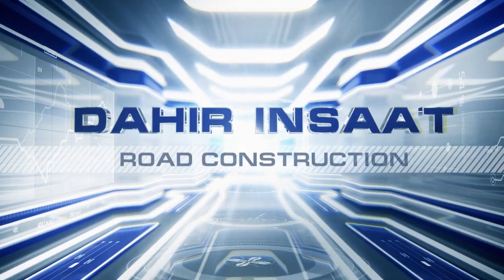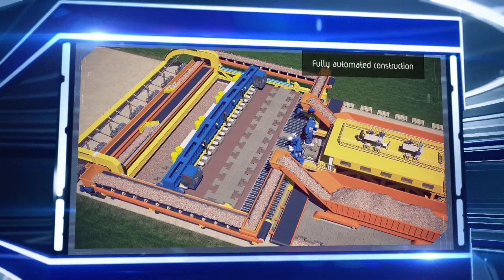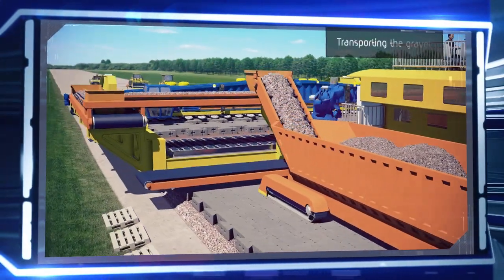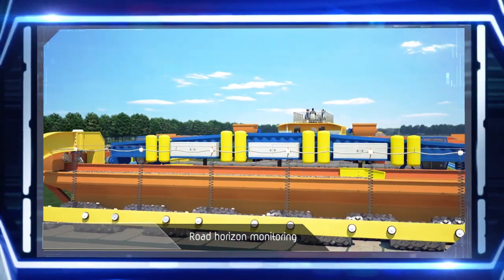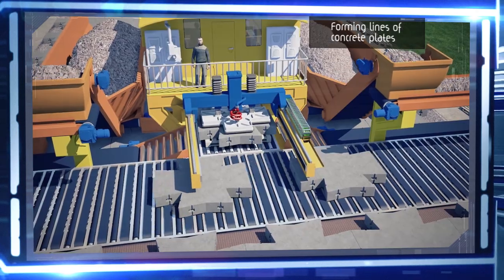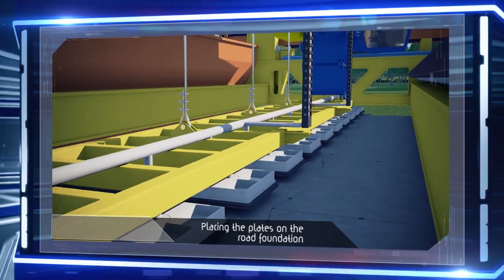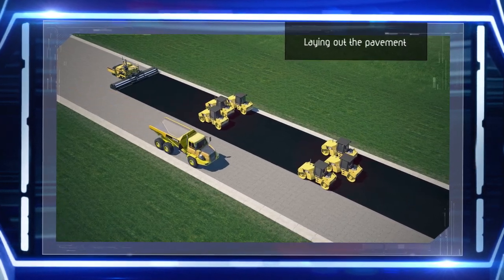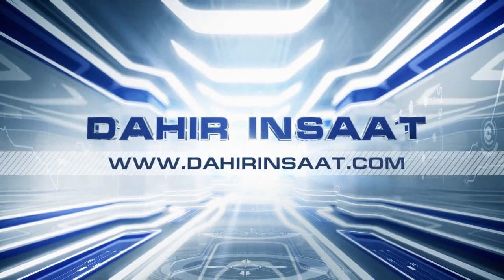Dahir Insaat: Road Construction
Dahir Insaat is proud to present a unique new road-construction technology.
Our key invention is a self-propelled road-building machine that forms a flat road foundation in front of itself, then leaves a perfectly even pavement made of intermeshing concrete plates behind itself.
This invention’s innovation lies in the full automation of the construction process. The machine needs only a few people to oversee its operation!
Before the machine is used, other machines prepare a foundation for the future road by removing the top layer of the soil and firming up the ground.
While the machine moves, a mixture of coarse and fine gravel is delivered to it, as well as plates made of vibropressed concrete.
The gravel is transported across conveyor belts to suspended bunkers in the front of the machine.
The gravel is then dispersed along the ground where it is evened out and compacted by powerful vibrating rollers. This forms a perfectly smooth, homogenous foundation for the future road.
Incidentally, special position-sensors constantly monitor the level of the roadbed and regulate the delivery of the gravel in order to maintain a previously-entered pavement thickness.
At the same time, a row of plates made of vibropressed concrete and reinforced with non-metallic composite rebar are lined up on the conveyor belt. A road built of these plates has nothing to fear from temperature drops and features high durability and longevity.
By the way, the technology to produce these plates also belongs to Dahir Insaat.
Once the row is ready the plates are placed by either a vacuum or manipulation-based mechanical arm onto the gravel foundation, where they mesh with the previous row.
The foundation’s construction receives additional firmness from a binding solution poured into special cavities in the plates.
The road-building machine makes it possible to use plates of various shapes and sizes in order to adapt to the conditions of a specific road and provide maximum construction speed and roadbed longevity.
Just a few hours after the machine is done the road’s concrete foundation is already ready to have a thin layer of asphalt and curbstone laid over it.
Thanks to the evenness of the foundation, the pavement will remain in perfect shape for many years.
As you can see, using this road-building machine will allow you to significantly increase construction efficiency, reduce the time and money required to build roads, and produce roads with excellent pavement.